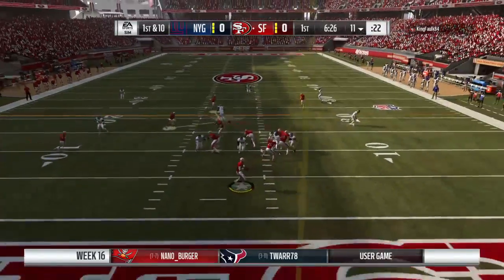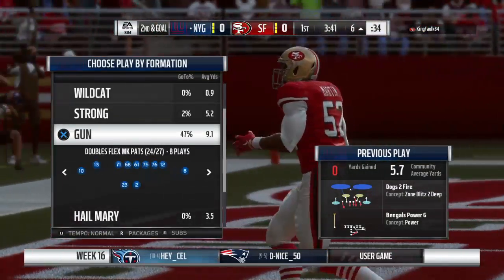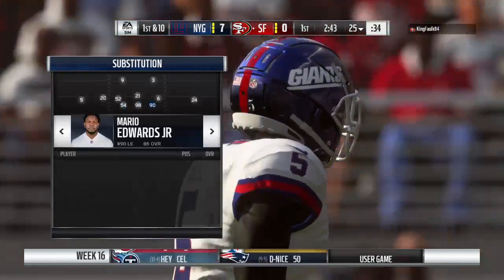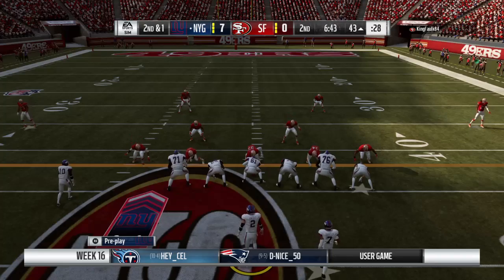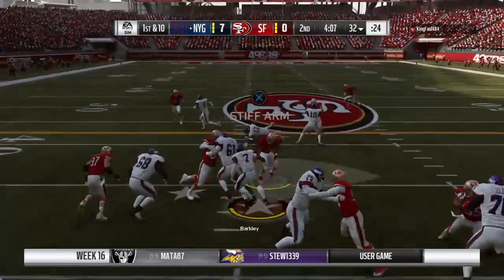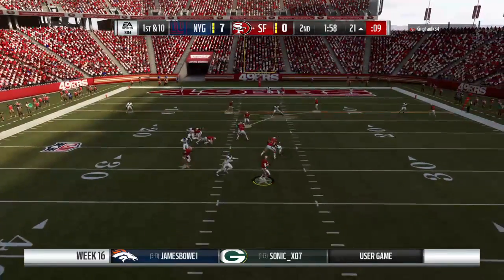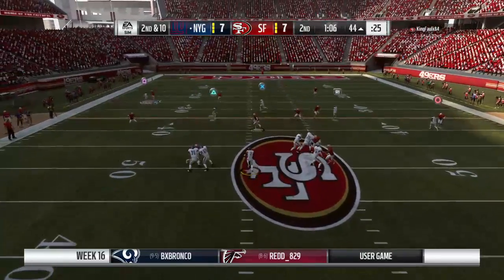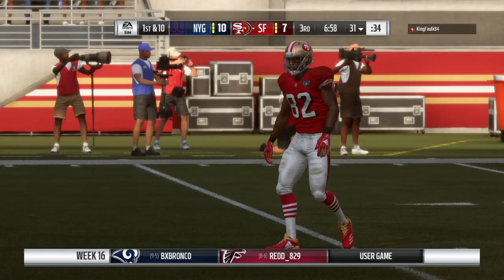Feinz yr 2 week 16 niners vs sb champ giants